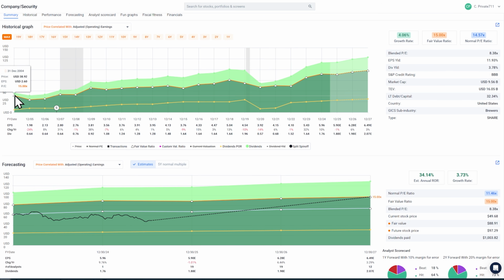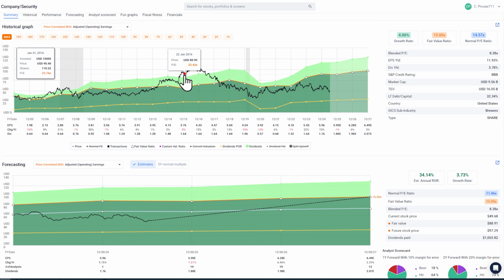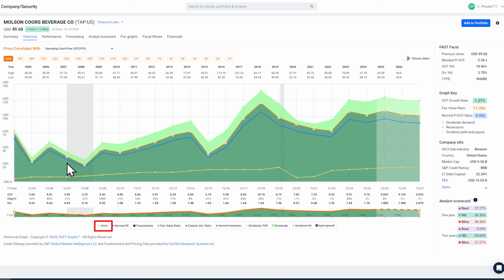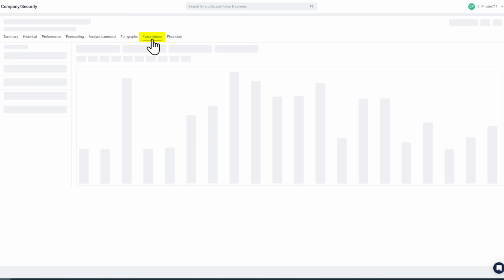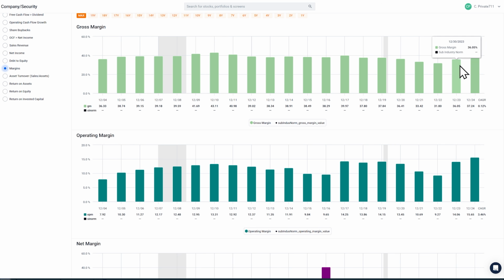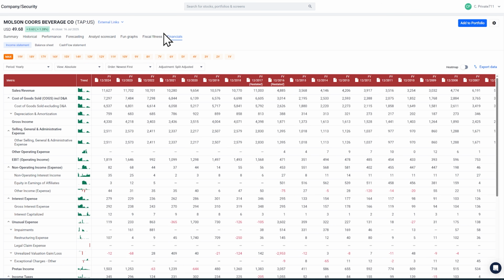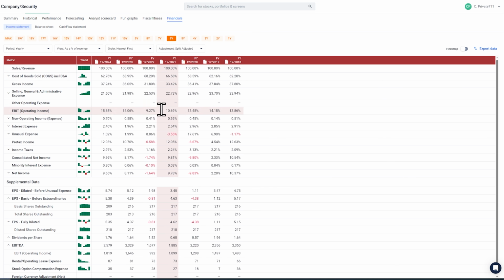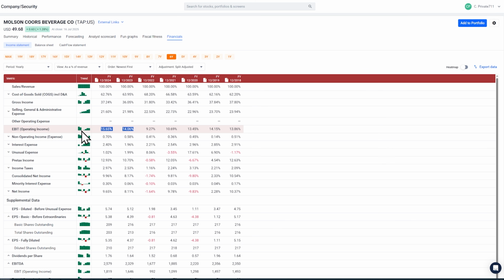What’s Brewing with Molson Coors? Evaluating Its Stock, Dividends, and Future Growth | FAST Graphs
In this video, Chuck Carnevale, co-founder of FAST Graphs, aka Mr. Valuation analyzes Molson Coors Beverage Company (TAP) using the FAST Graphs tool.  What’s Brewing with Molson Coors?  Inspired by a subscriber's request, Chuck demonstrates how to evaluate a stock using financial metrics such as FUN Graphs, Fiscal Fitness, and financial statements. He starts by examining the company’s fundamentals, focusing on operating earnings and P/E ratios, highlighting a significant drop in earnings during the Great Recession and COVID-19, followed by a dividend cut in 2019. The video stresses the importance of valuation in determining stock opportunities, noting that overpaying for a stock can lead to substantial losses, even with strong earnings and dividend growth.

Chuck discusses Molson Coors' valuation at a blended P/E of 8.38, emphasizing that buying at a low valuation could yield a 34% annualized return through 2027. He also contrasts the company's performance against historical P/E norms and explains that adjusted operating earnings offer a clearer picture than diluted GAAP earnings. The analysis also covers cash flow, share buybacks, and profitability metrics, with a focus on the company’s free cash flow covering dividends, and how share buybacks were well-timed when the stock price was low.

Chuck then passes the analysis to his son, Colton, who examines Molson Coors' financial statements to identify reasons behind negative net income, particularly during 2020 and 2022. Colton points to an unusual goodwill impairment charge in 2020 and rising costs of goods sold in 2022, which affected profitability. Despite these setbacks, Colton notes that the company has recovered with normalized financials in recent years.
The video concludes by reaffirming that Molson Coors is currently undervalued, with potential for strong returns if purchased at its current price. Chuck encourages viewers to use FAST Graphs to dive deeper into stocks and make more informed investment decisions.